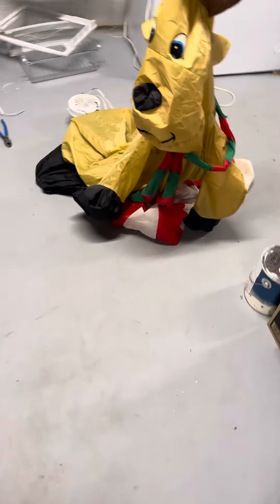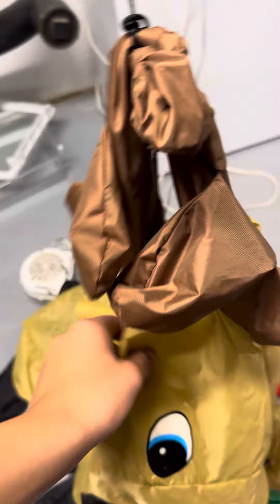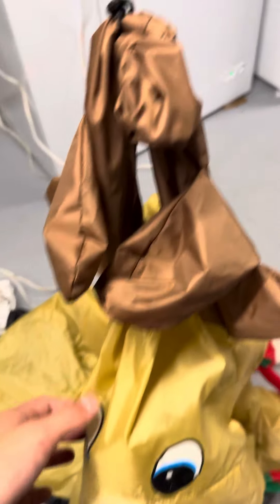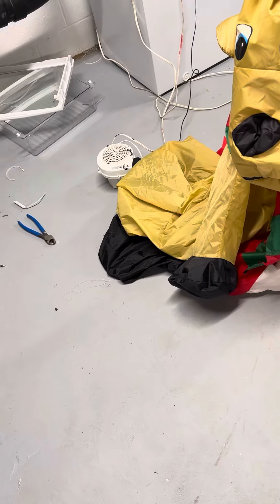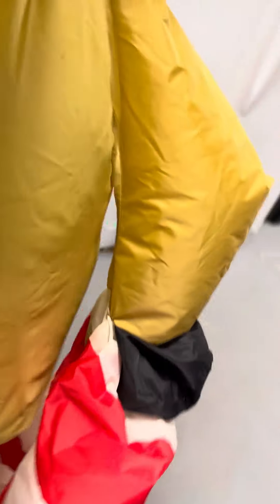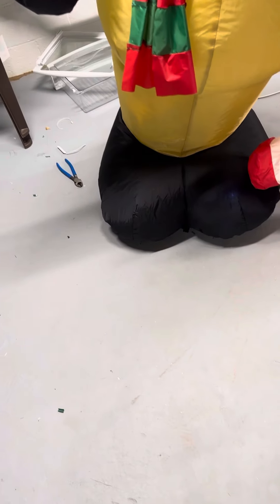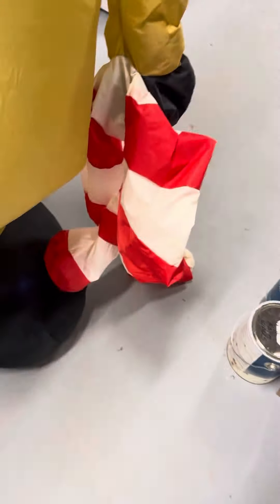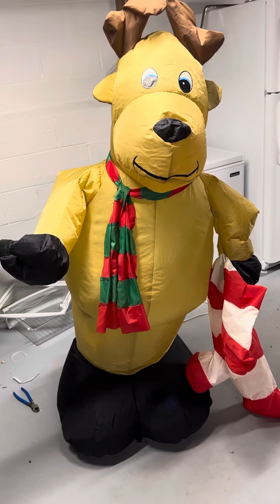Fixing reindeer, part three